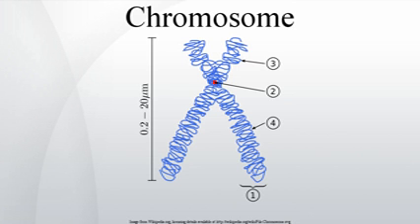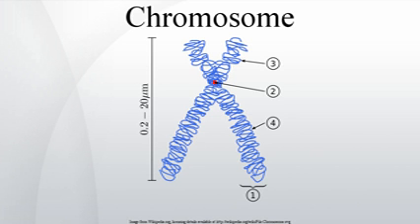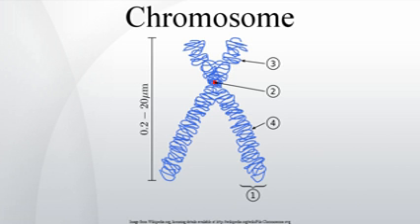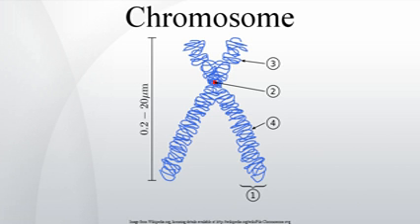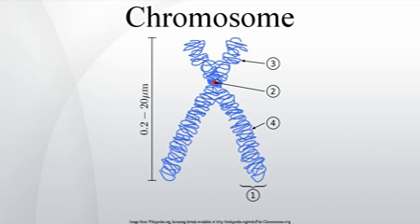Chromosome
A chromosome is a structure of DNA, protein, and RNA found in cells. It is a single piece of coiled DNA containing many genes, regulatory elements and other nucleotide sequences. Chromosomes also contain DNA-bound proteins, which serve to package the DNA and control its functions. Chromosomal DNA encodes most or all of an organism's genetic information; some species also contain plasmids or other extrachromosomal genetic elements.

Chromosomes vary widely between different organisms. The DNA molecule may be circular or linear, and can be composed of 100,000 to over 3,750,000,000 nucleotides in a long chain. Typically, eukaryotic cells (cells with nuclei) have large linear chromosomes and prokaryotic cells (cells without defined nuclei) have smaller circular chromosomes, although there are many exceptions to this rule. Also, cells may contain more than one type of chromosome; for example, mitochondria in most eukaryotes and chloroplasts in plants have their own small chromosomes.

In eukaryotes, nuclear chromosomes are packaged by proteins into a condensed structure called chromatin. This allows the very long DNA molecules to fit into the cell nucleus. The structure of chromosomes and chromatin varies through the cell cycle. Chromosomes are even more condensed than chromatin and are an essential unit for cellular division. Chromosomes must be replicated, divided, and passed successfully to their daughter cells so as to ensure the genetic diversity and survival of their progeny. Chromosomes may exist as either duplicated or unduplicated. Unduplicated chromosomes are single linear strands, whereas duplicated chromosomes contain two identical copies (called chromatids or sister chromatids) joined by a centromere.

Compaction of the duplicated chromosomes during mitosis and meiosis results in the classic four-arm structure (pictured to the right) if the centromere is located in the middle of the chromosome or a two-arm structure if the centromere is located near one of the ends. Chromosomal recombination plays a vital role in genetic diversity. If these structures are manipulated incorrectly, through processes known as chromosomal instability and translocation, the cell may undergo mitotic catastrophe and die, or it may unexpectedly evade apoptosis leading to the progression of cancer.

In practice "chromosome" is a rather loosely defined term. In prokaryotes and viruses, the term genophore is more appropriate when no chromatin is present. However, a large body of work uses the term chromosome regardless of chromatin content. In prokaryotes, DNA is usually arranged as a loop, which is tightly coiled in on itself, sometimes accompanied by one or more smaller, circular DNA molecules called plasmids. These small circular genomes are also found in mitochondria and chloroplasts, reflecting their bacterial origins. The simplest genophores are found in viruses: these DNA or RNA molecules are short linear or circular genophores that often lack structural proteins.

The word chromosome comes from the Greek χρῶμα (chroma, colour) and σῶμα (soma, body) due to their property of being very strongly stained by particular dyes.